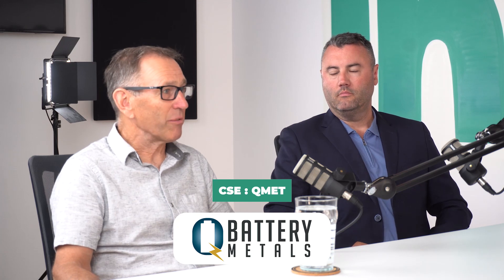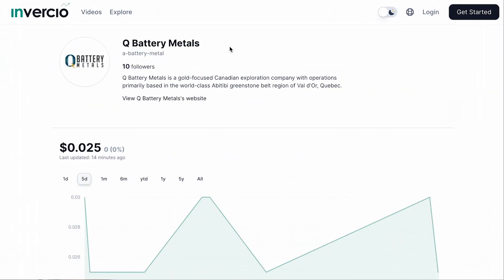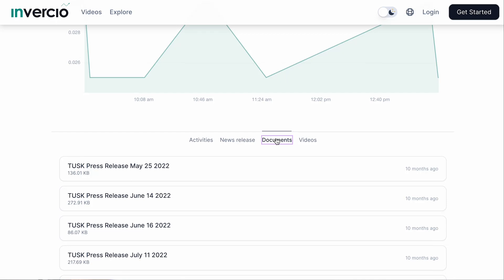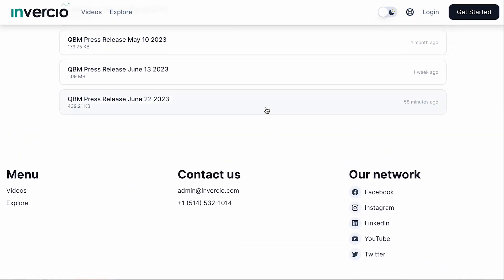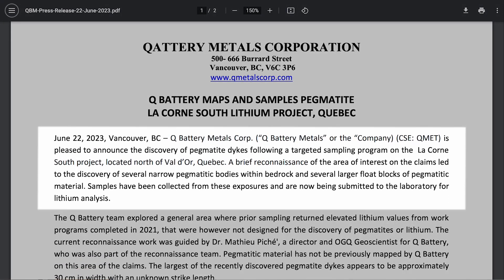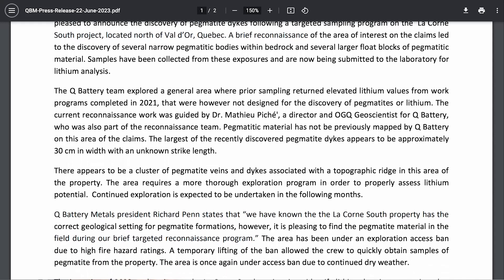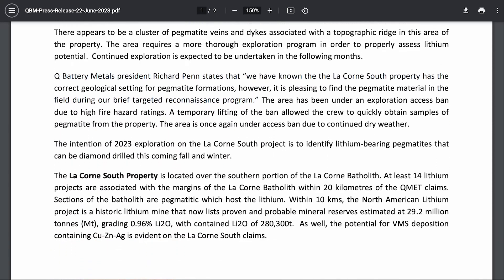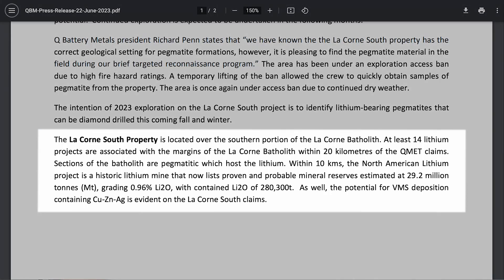Exploring the World of Lithium: From Pegmatites to Canada's Rich Resources!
Join us as we delve into the fascinating world of lithium and pegmatites with @qmetalscorp Discover the significance of pegmatites, their connection to lithium, and how they are identified. Learn about Canada's abundant lithium resources and the evolving landscape of lithium production. Find out about upcoming projects, concentrators, and smelters that are positioning Canada at the forefront of the lithium industry. Don't miss this informative journey into the realm of sustainable energy!